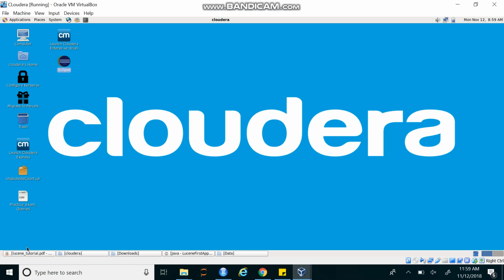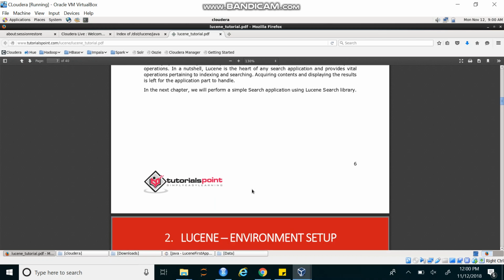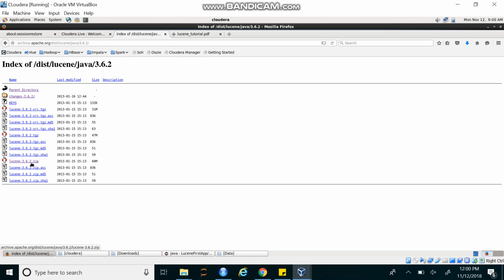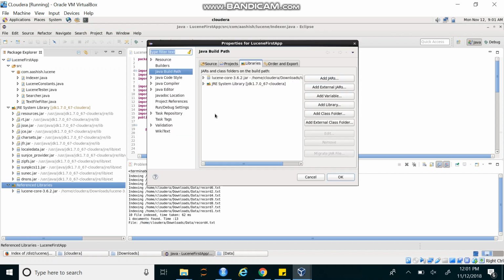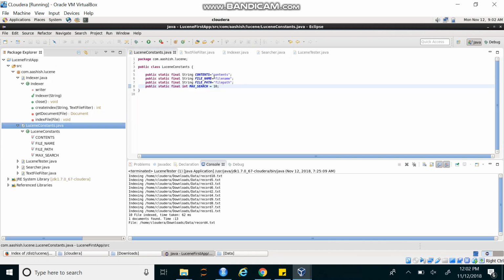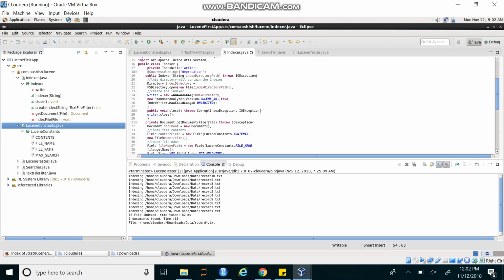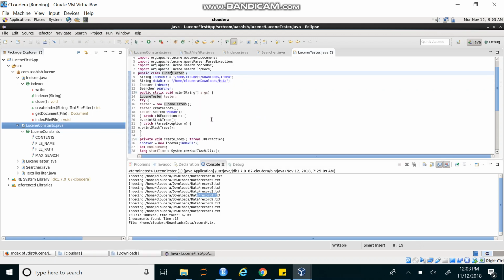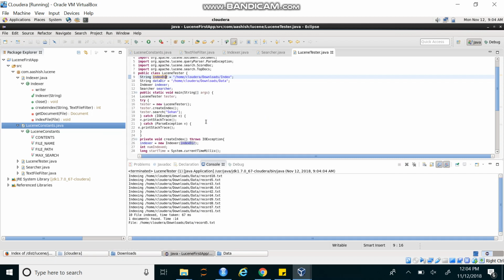Lucene Set up And Application Run